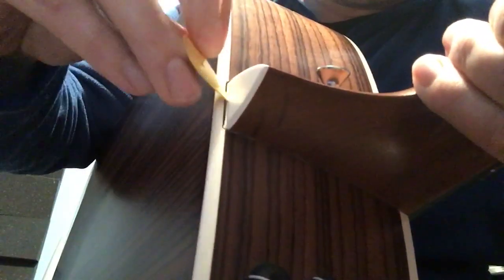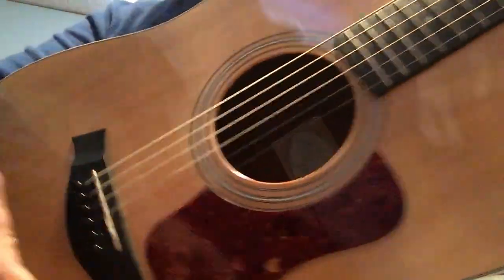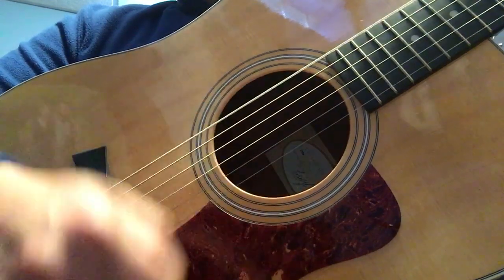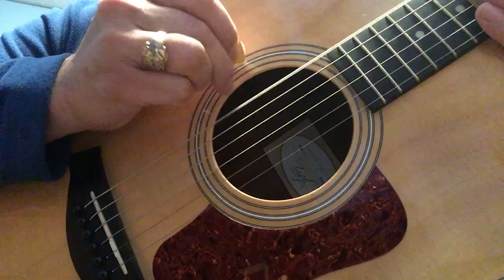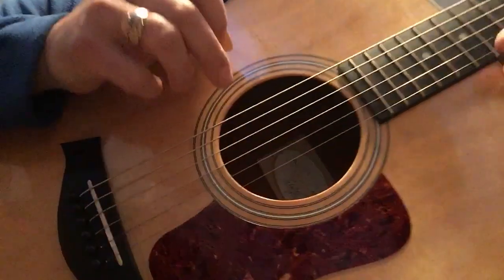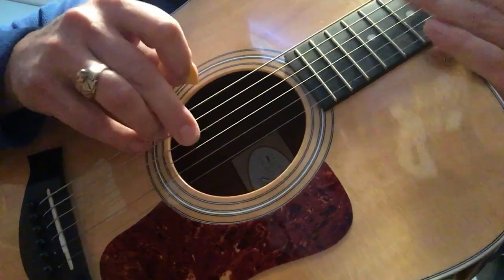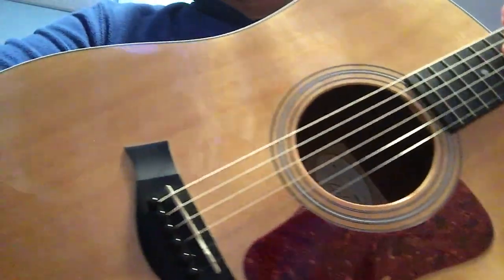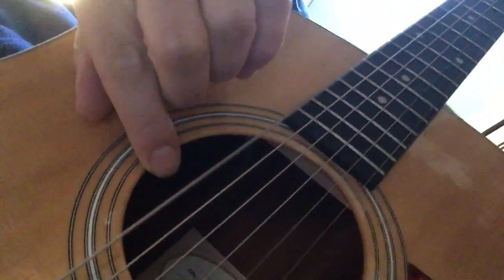April 21, 2019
First Taylor - dead strings